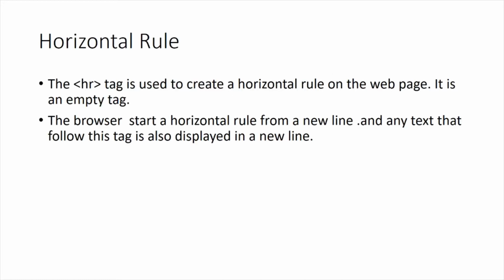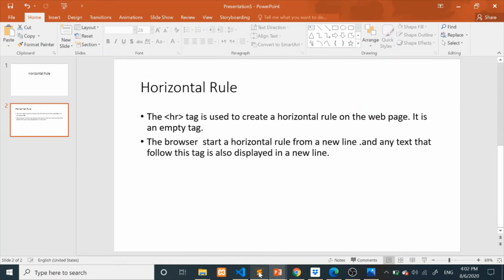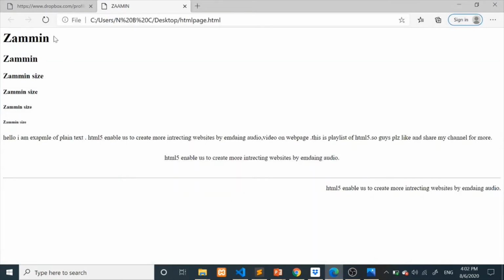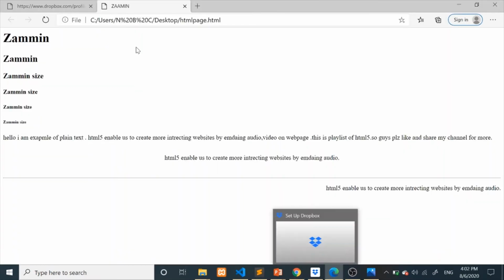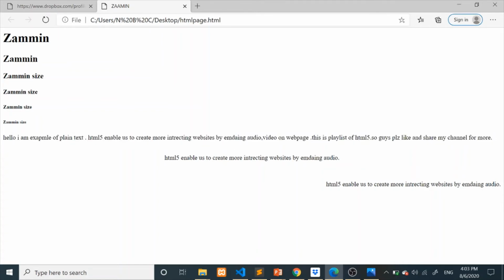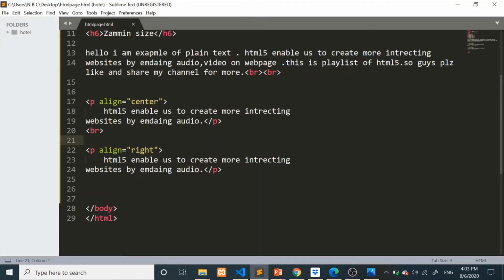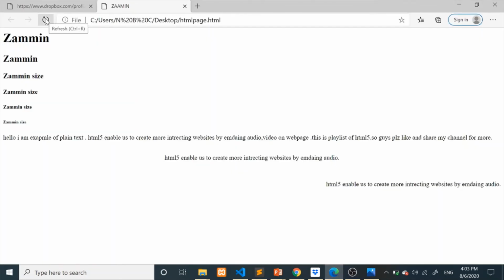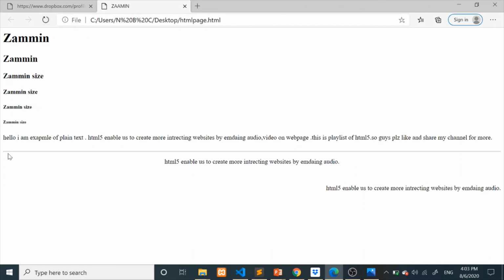15.horizontal line in html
- FRONTEND AND BACKEND DEVELOPER INFORMATION